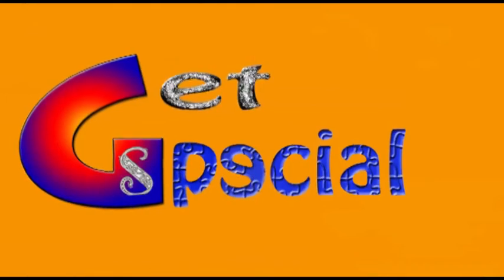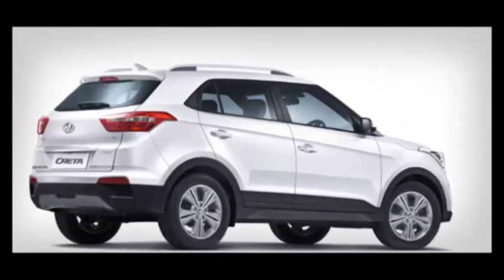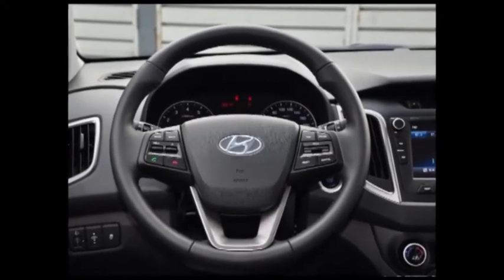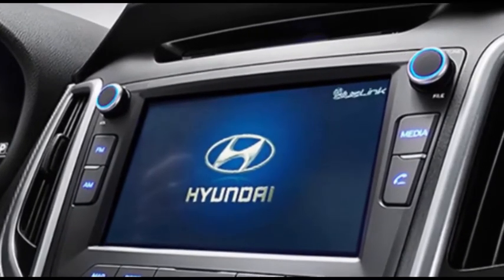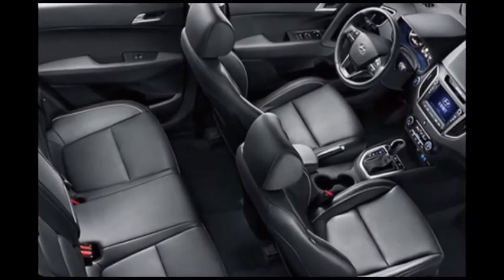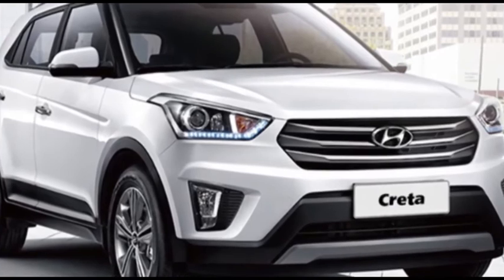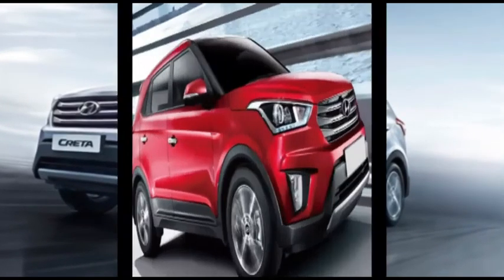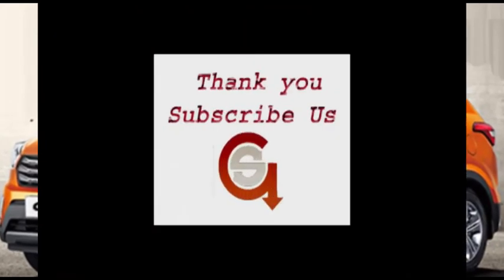Hyundai Creta Review | Hyundai Creta Updates | Latest Review | Hyundai Creta First Look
The Next all new product from the South Korean carmaker will be the much-awaited Creta. Scheduled to launch on July 21, 2015, the Creta will take on the likes of Renault Duster, Nissan Terrano and the Maruti Suzuki S-Cross upon its launch.Taking its design cues from the Santa Fe, the Creta is based on the company's evolved 'Fluidic Sculpture 2.0' design philosophy. Measuring 4270mm in length, 1780mm in width, 1630mm in height, the car is slightly smaller than the Duster. That said, 2590mm of wheelbase ensures a spacious cabin for five passengers. The engine options to be offered with the Creta will be a 1.4-litre CRDi diesel, a 1.6-litre CRDi diesel and a 1.6-litre VTVT petrol engine that also power the Hyundai Verna.